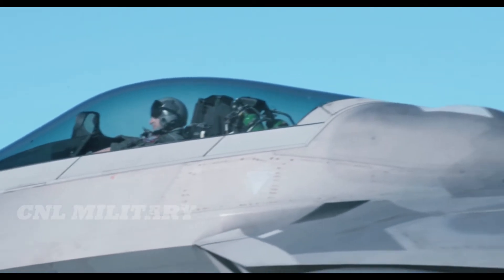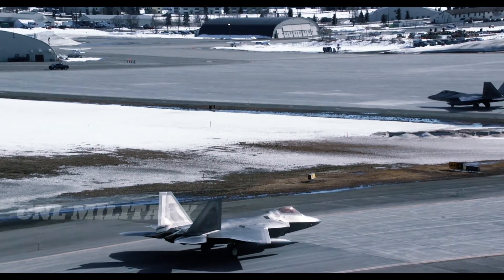Wie viel kostet ein neuer F-22 Raptor 2021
Haben Sie sich jemals gefragt: „Wie viel kostet ein F-22 Raptor?“ Wenn ja, sind Sie in dieser Hinsicht sicherlich nicht allein. Der Preis ist verrückt, aber die Fähigkeiten auch! Aber passen die Fähigkeiten zu den Gesamtkosten der F-22? Lass es uns herausfinden.